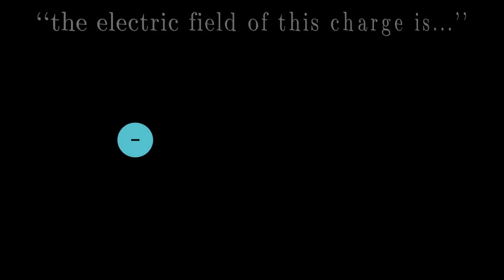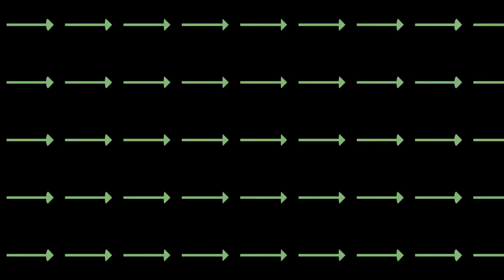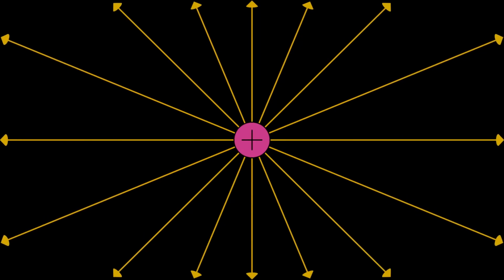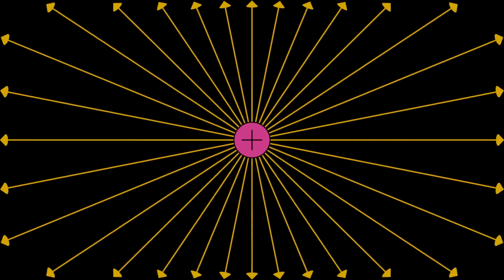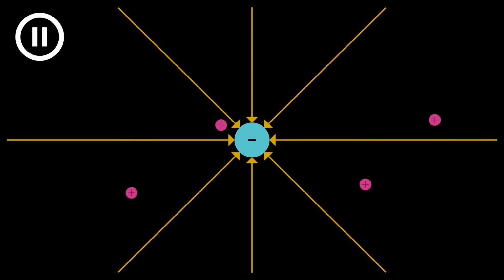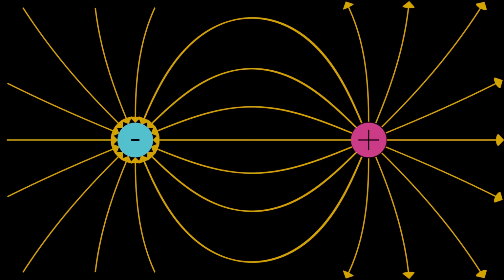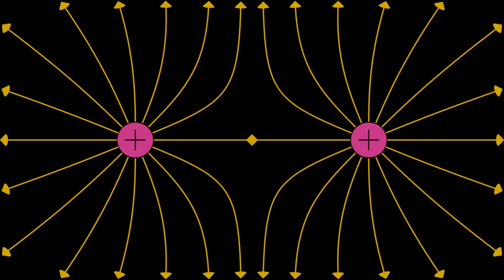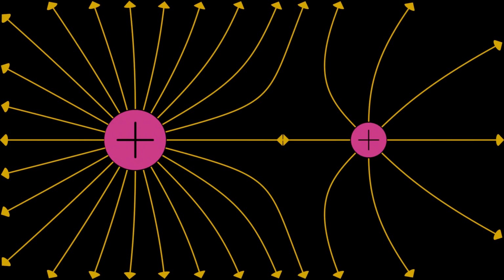Electric Field Lines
How are electric field lines generated? In this video, we'll explore how we draw electric field lines given an array of electric field vectors. The concept of electric field lines also transitions nicely into that of equipotential lines, which we'll discuss in the next module.